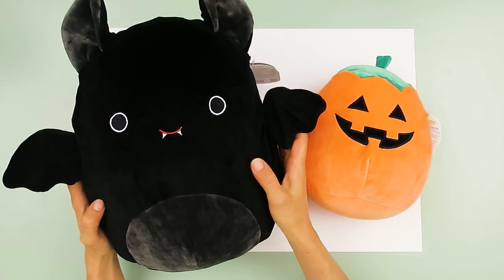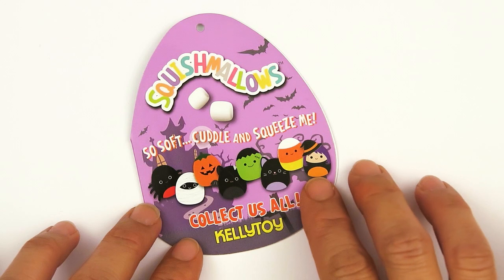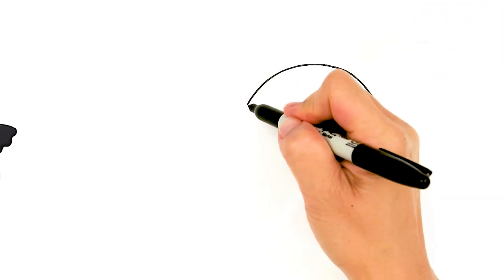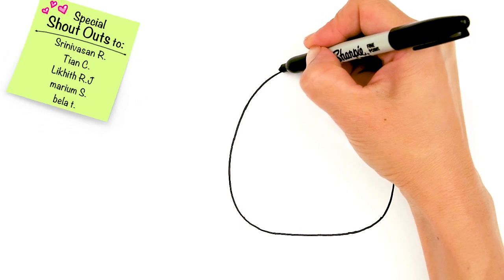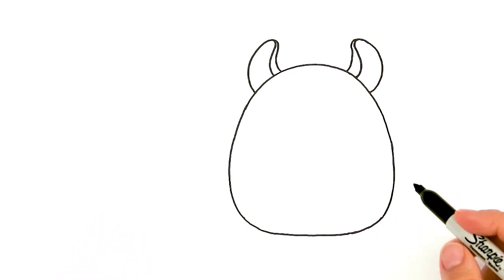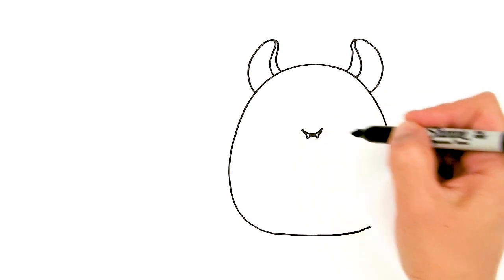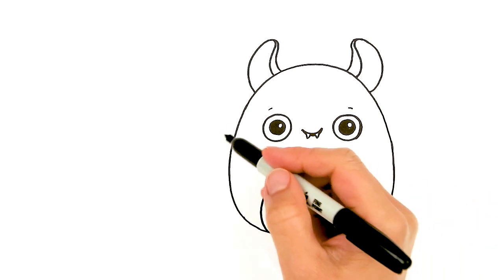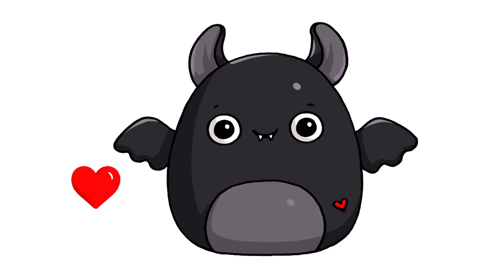How to Draw a Cute Bat Easy | Squishmallows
DrawSoCute Happy Halloween Cuties! Learn HowToDraw a cute cartoon Bat easy, step by step drawing tutorial. Kawaii Squishmallow plush Bat art to celebrate Halloween.

★Learn How to Draw the EASY, Step by Step Way while having fun and building skills and confidence. Learning videos for children of all ages.